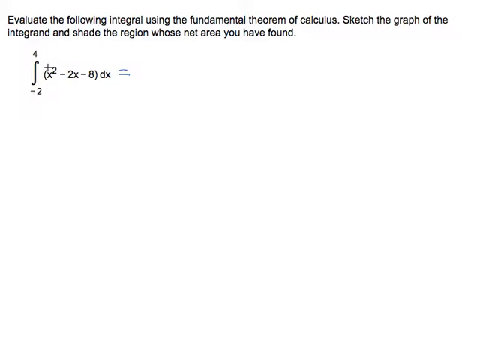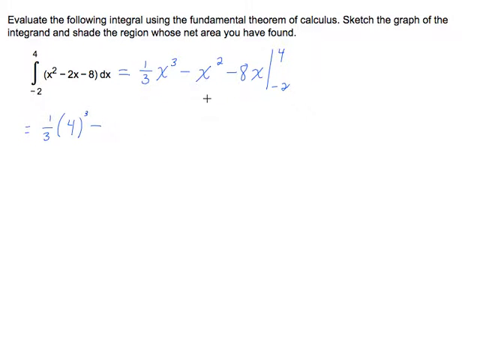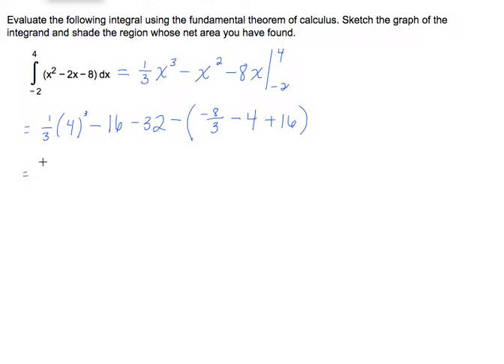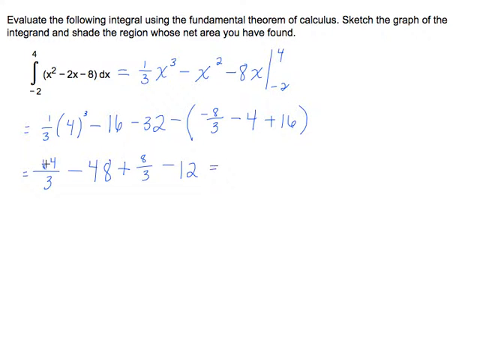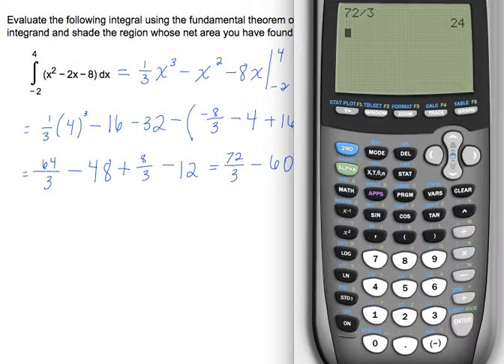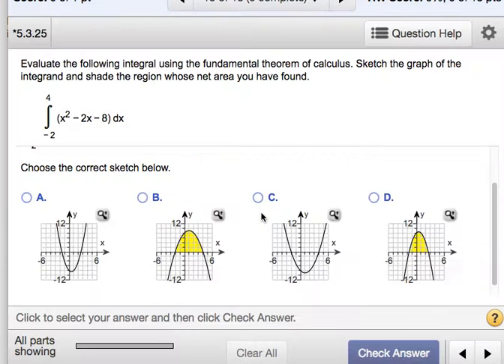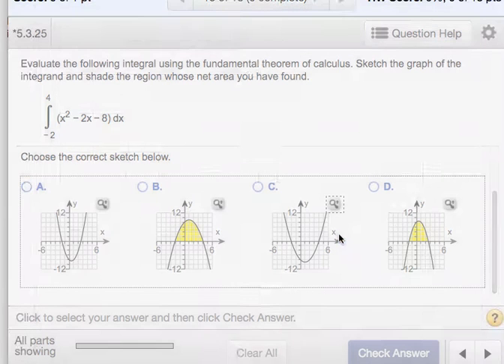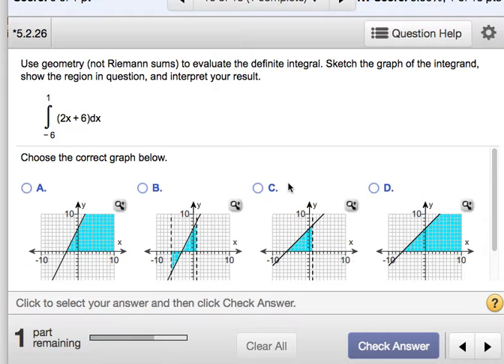A Definite Integral, Its Net Area and Corresponding Graph